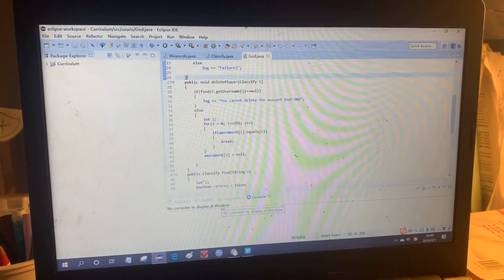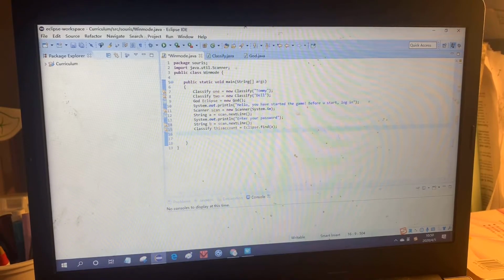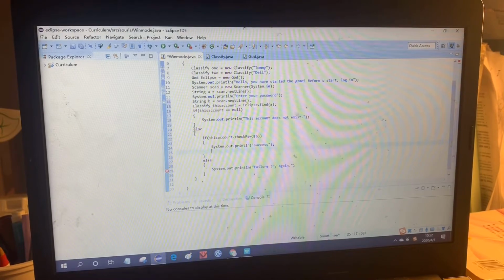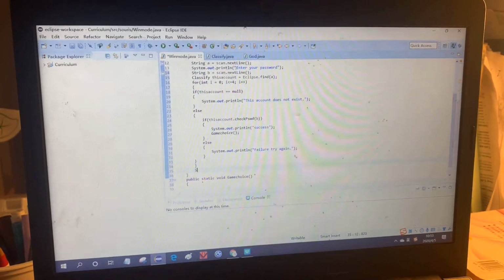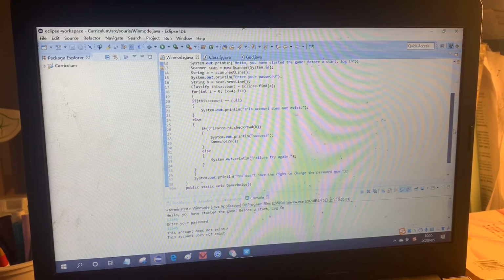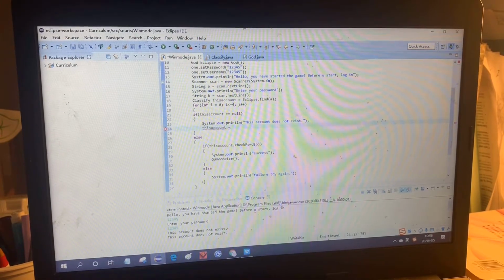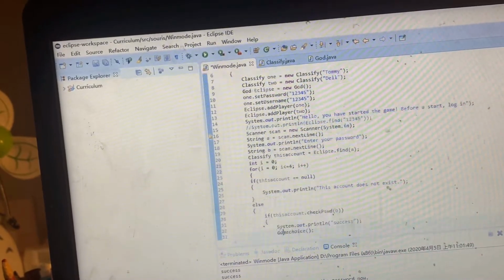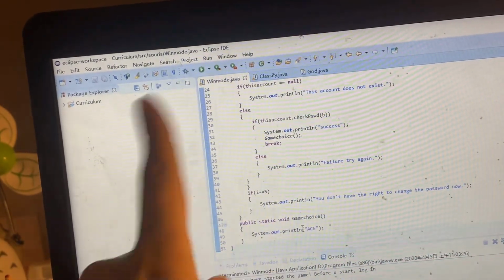Coding Day 4 - Fall into Trouble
It is the time where we should care about some minor mistakes.
Therefore, testing is important